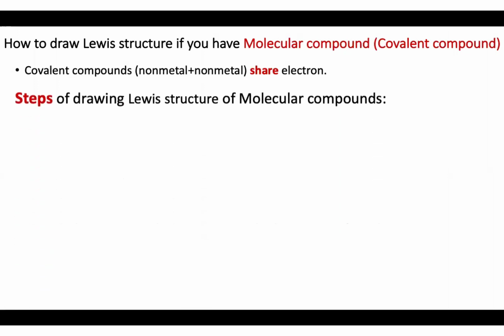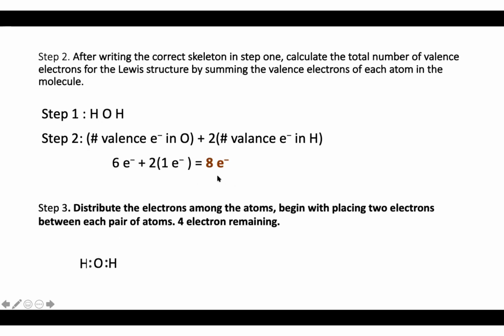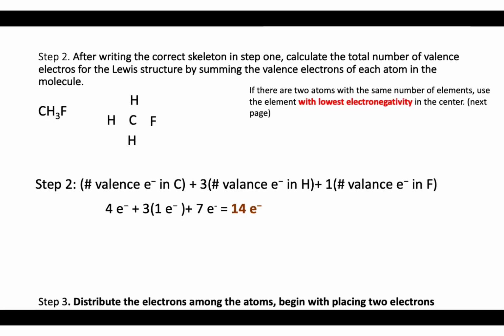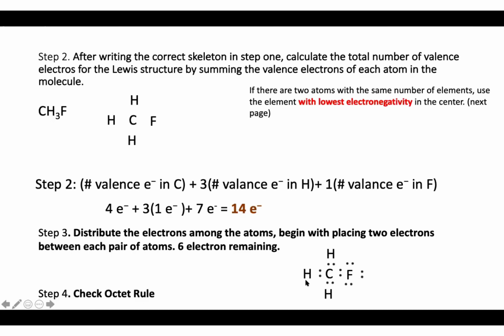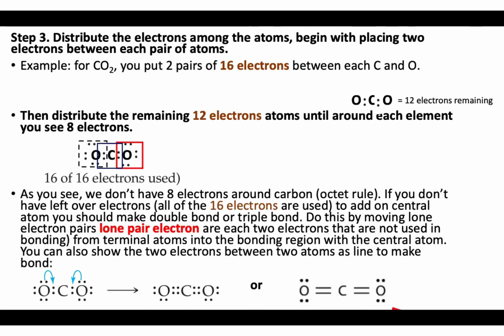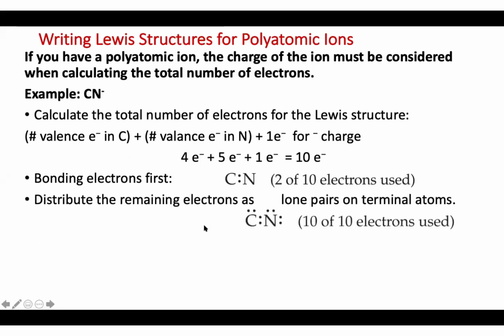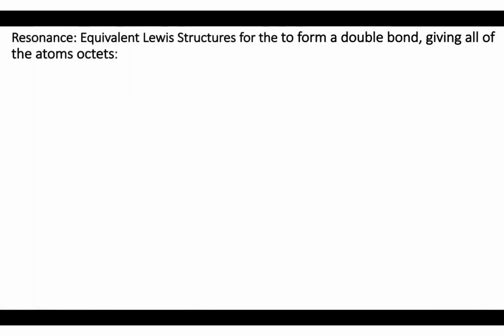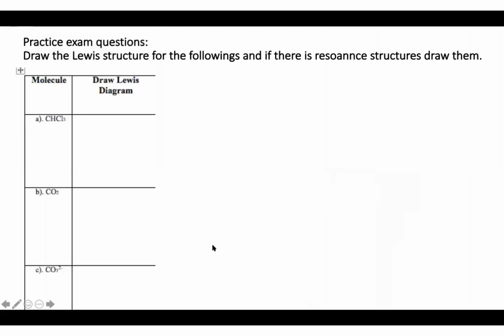How to Draw Lewis structure for Molecular (covalent) compounds